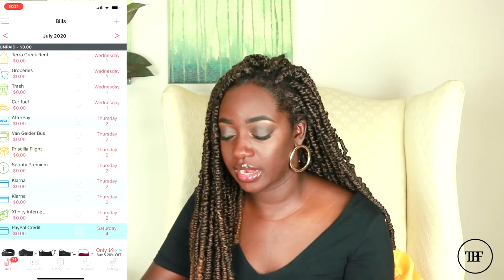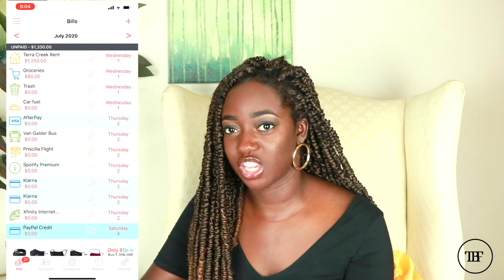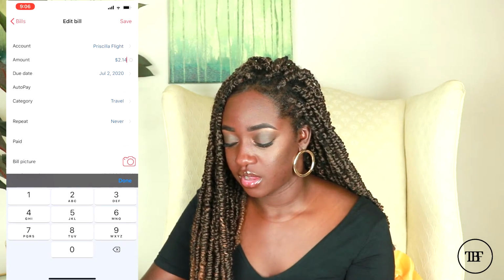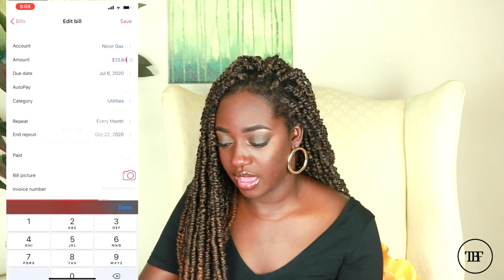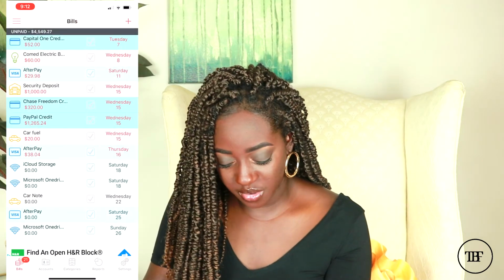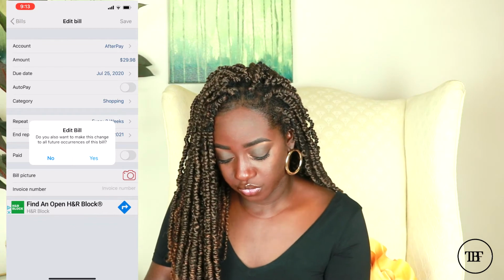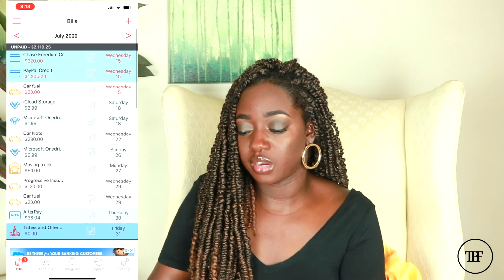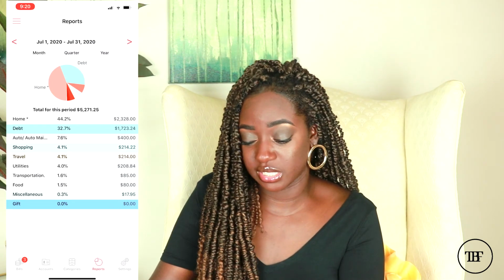Budget With Me using Bills Manager|| THE BENG FINANCE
Hi Everyone!

In this video, I go over how I budget using the Bills manager (linked down below) app from the Apple app store. I live by this app, every since I discovered it and have recommended it to family and friends also trying to get the finances under control! I hope you find this helpful!